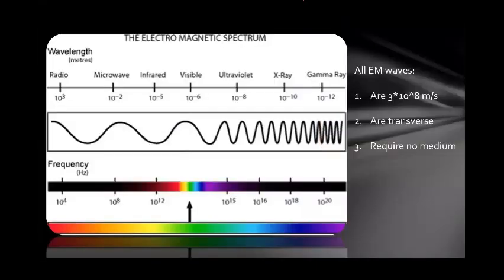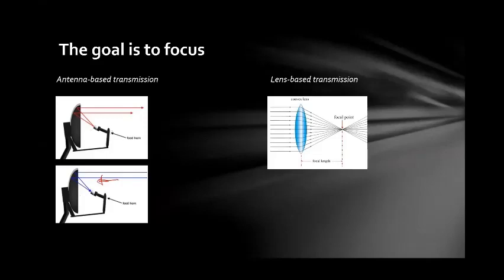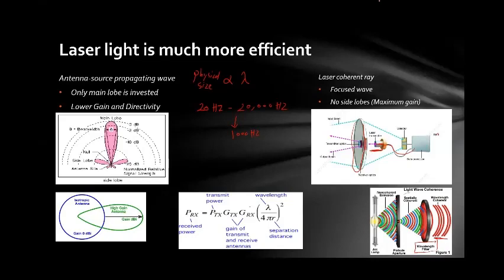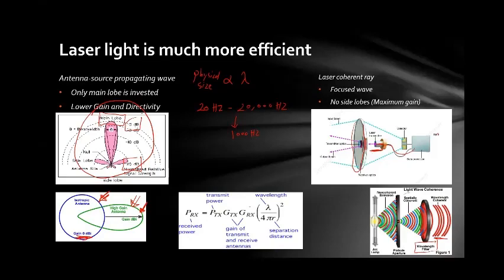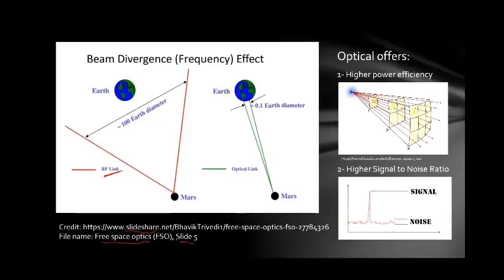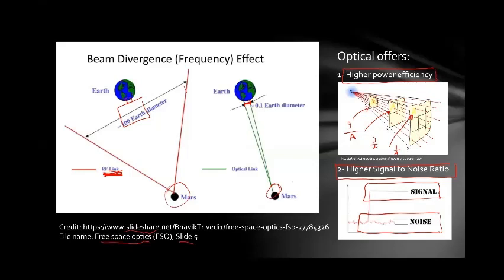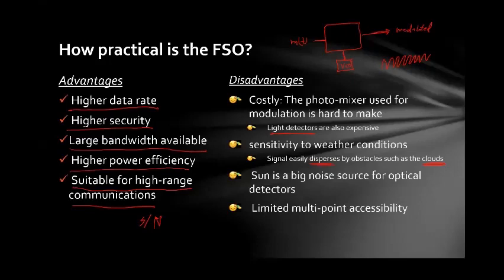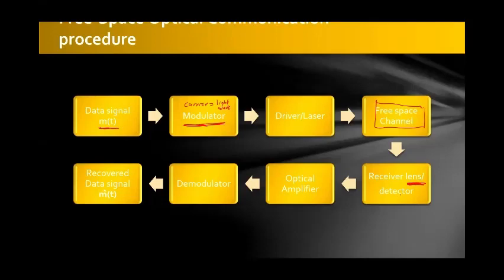Free-Space Optical Communication Systems